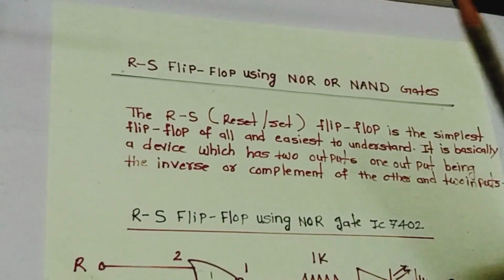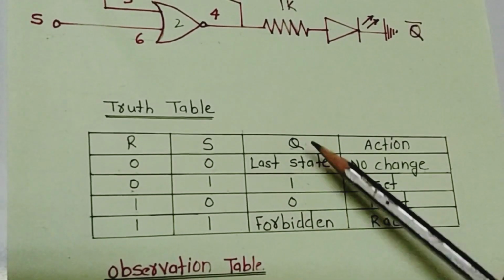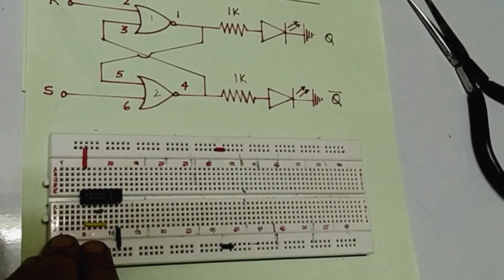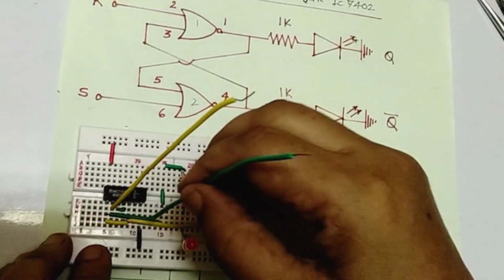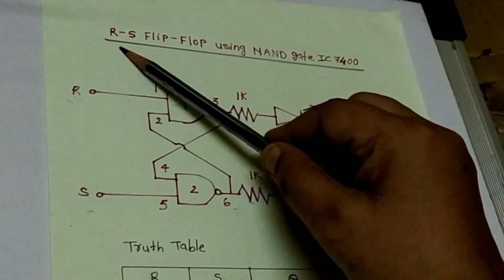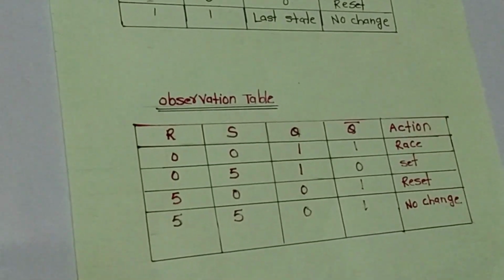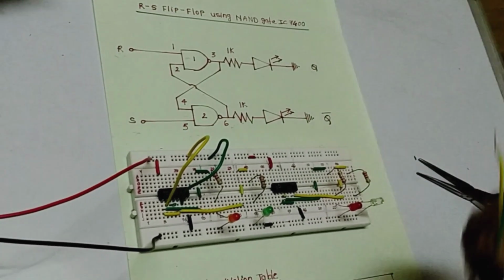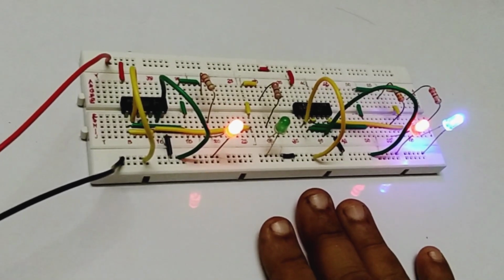RS Flip - Flop using NOR and NAND Gate (IC7402 and IC7400)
The RS stands for SET/RESET. The flip-flop is reset back to its original state with the help of RESET input and the output is Q that will be either at logic level “1” or logic”0”. It depends upon the set/reset condition of the flip-flop.